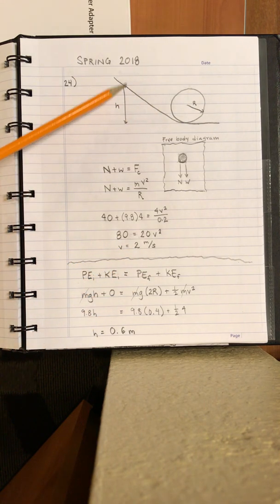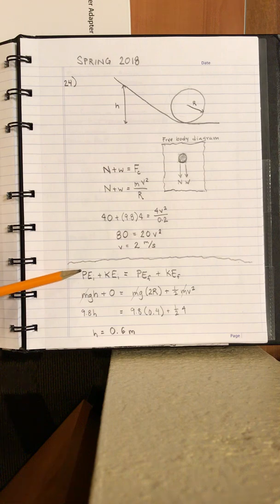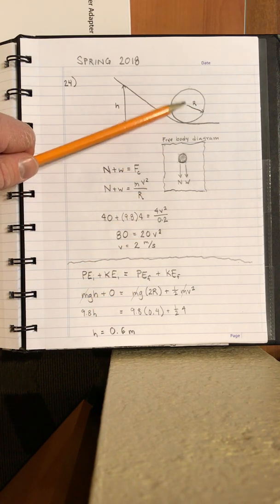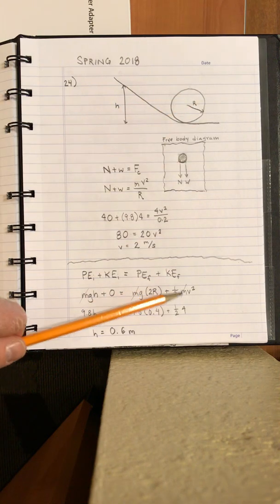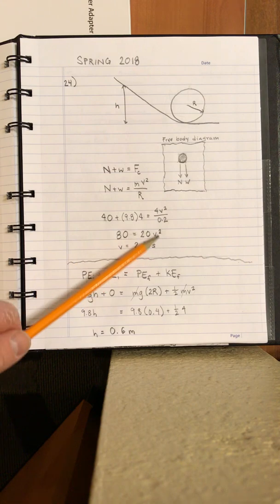Spring 2018, Exam 1 - #24